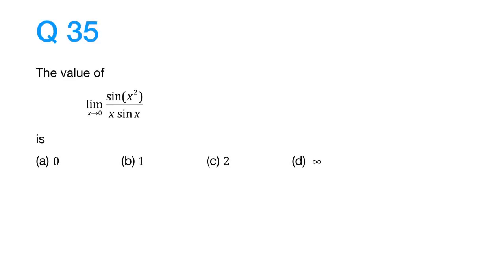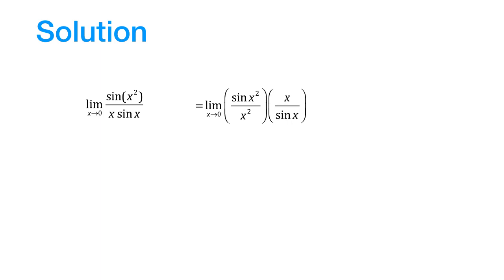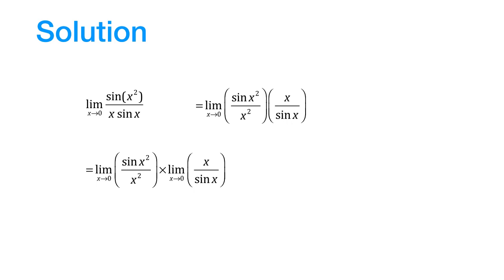PGDBA 2017 Q35